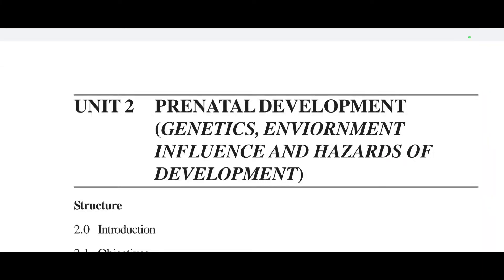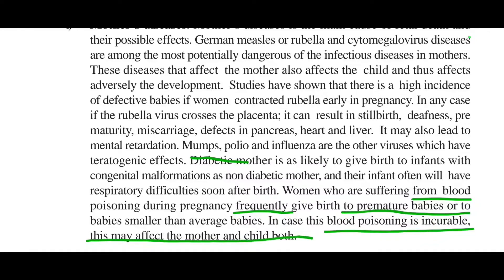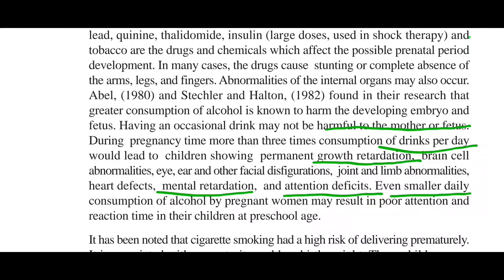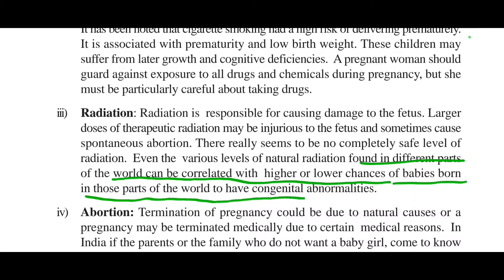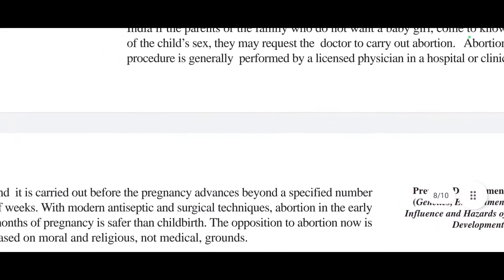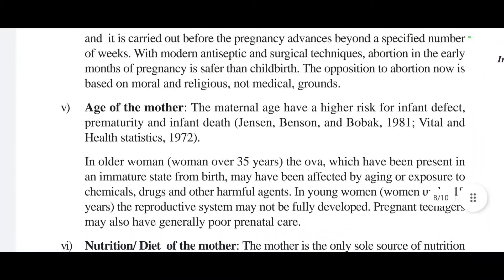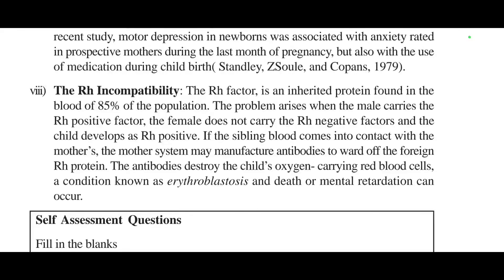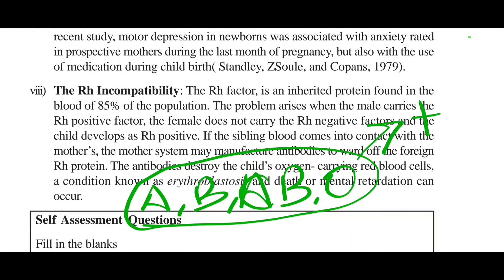Environmental Influences during Prenatal Period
In this video we will discuss about environmental influences during prenatal period.